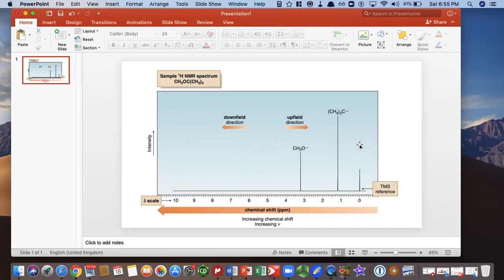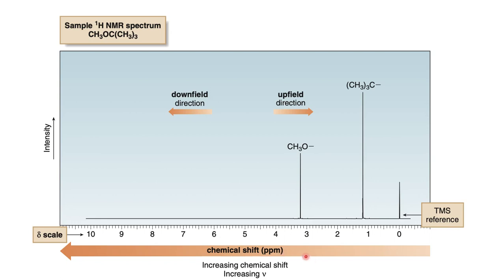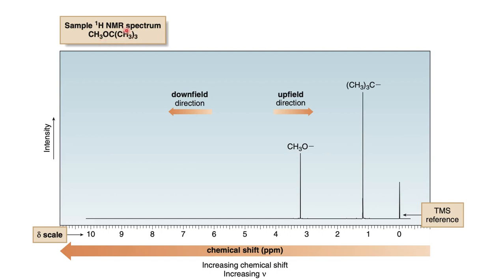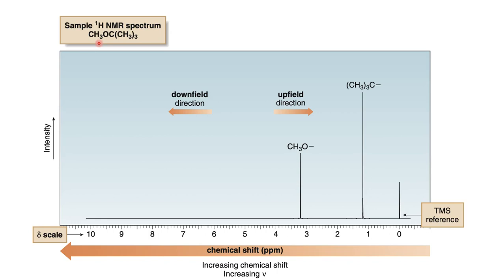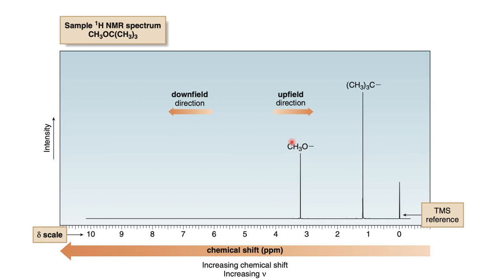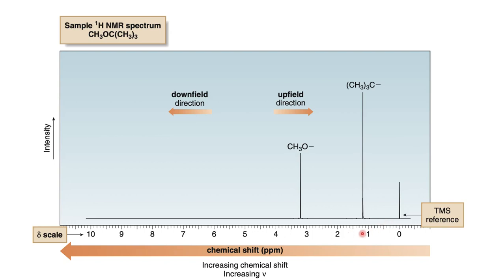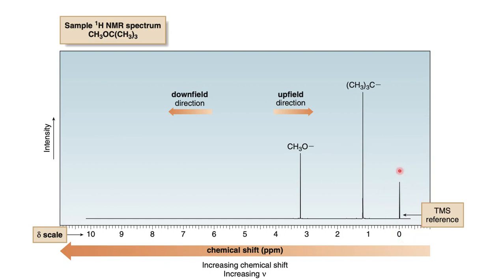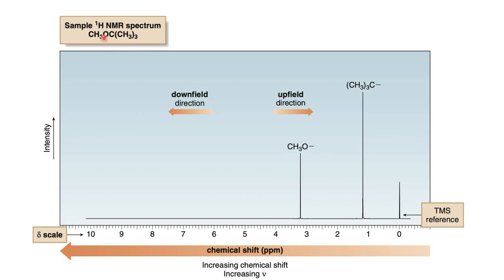EXPLAIN HNMR SPECTRUM OF tert-butyl methyl ether.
HNMR SPECTRUM OF tert-butyl methyl ether.
CHEMICAL SHIFT
HNMR SPECTRUM
NMR ABSORPTIONS